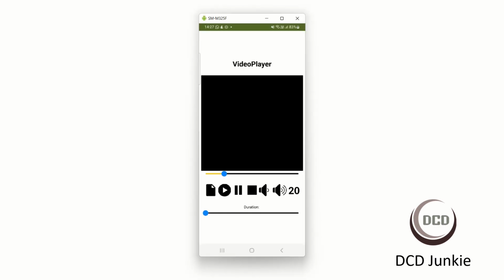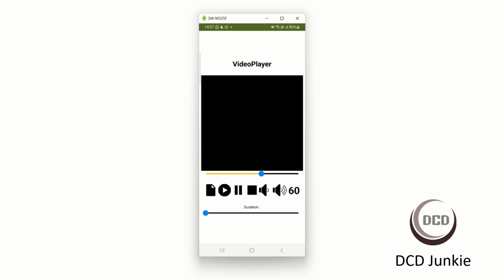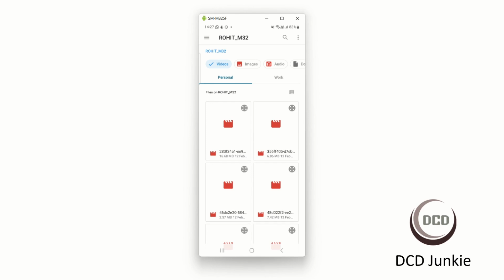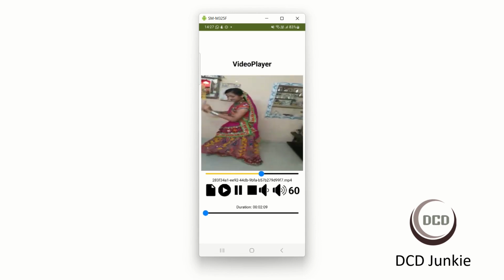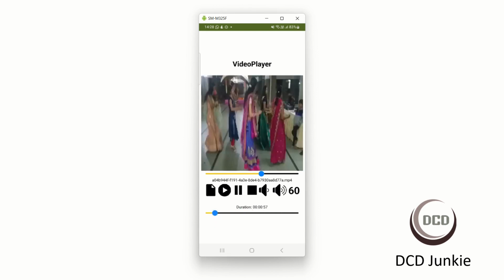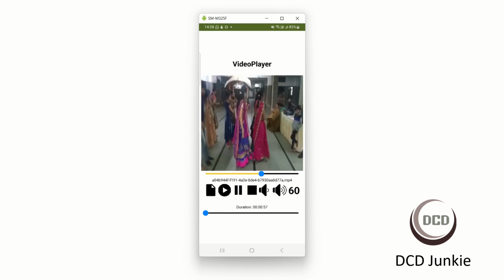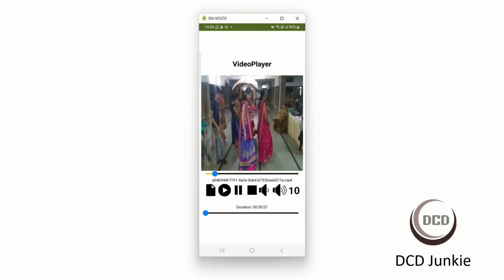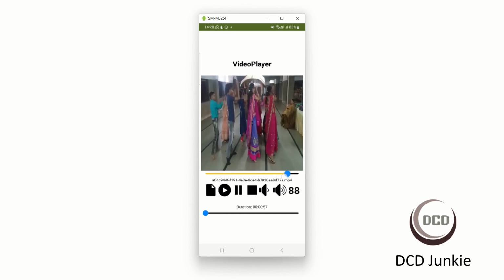Mobile Application VideoPlayer in MIT App Inventor: Udemy course coming soon...